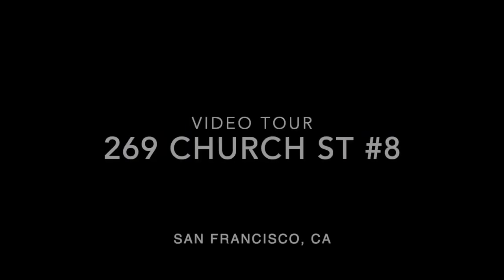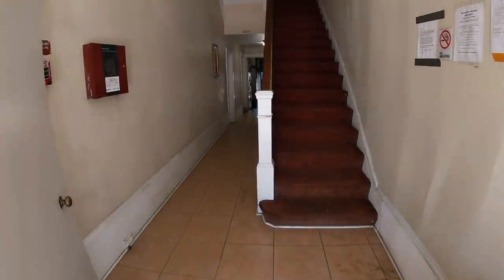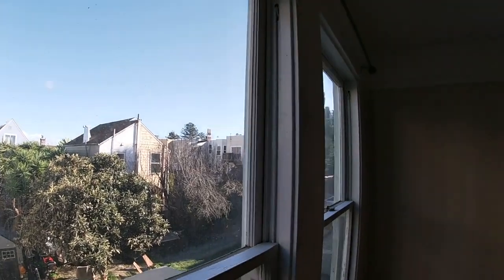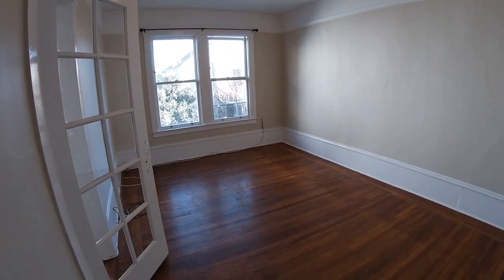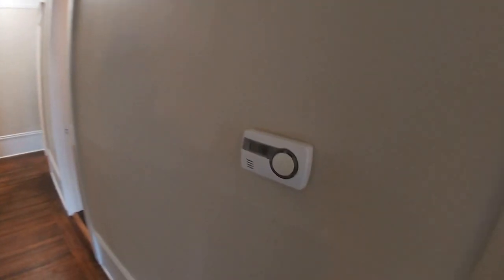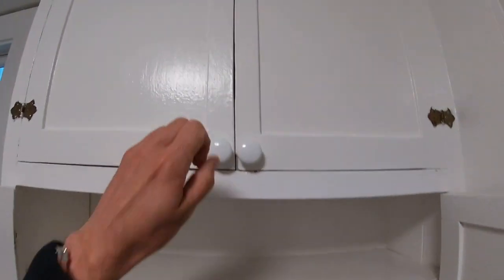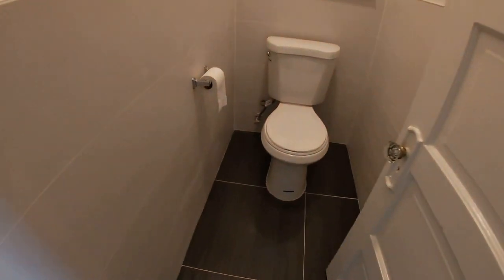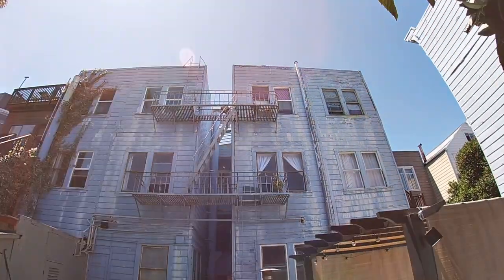Large One Bedroom w/ renovated kitchen and bath ~ video tour of 269 Church St #8